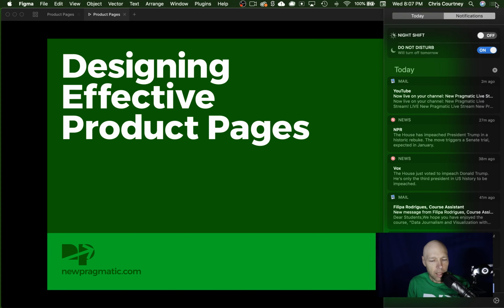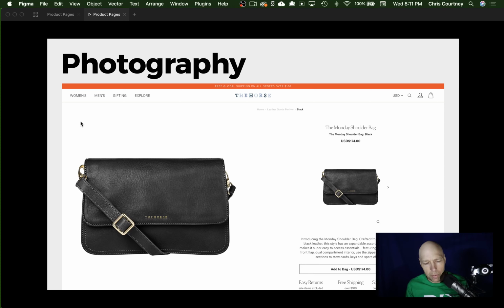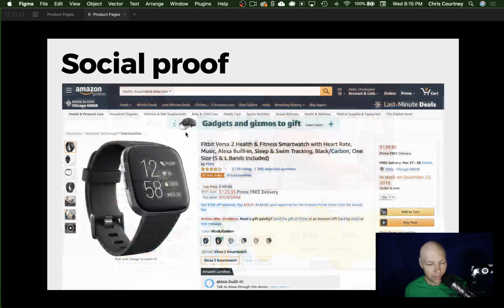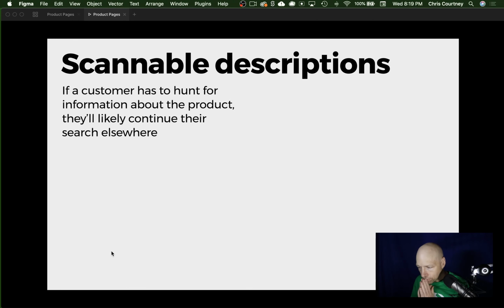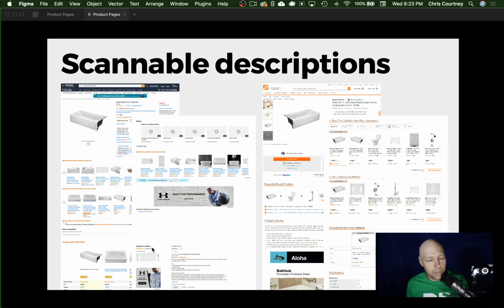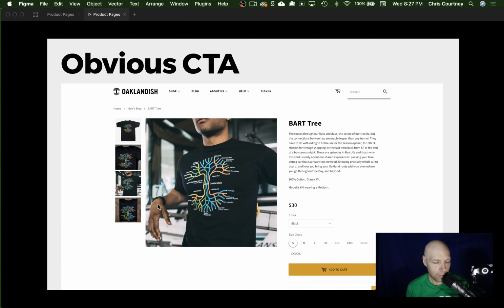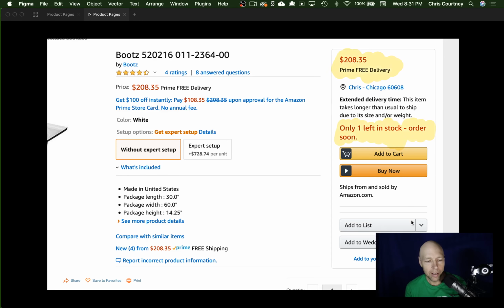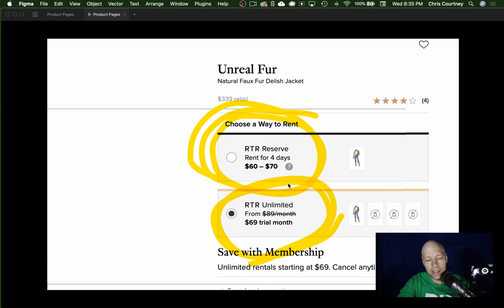New Pragmatic Live Stream